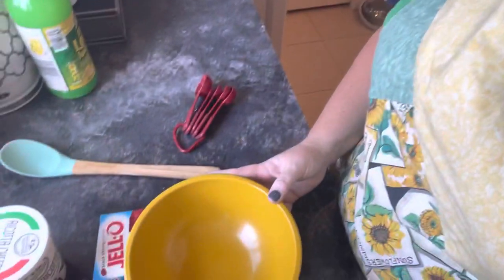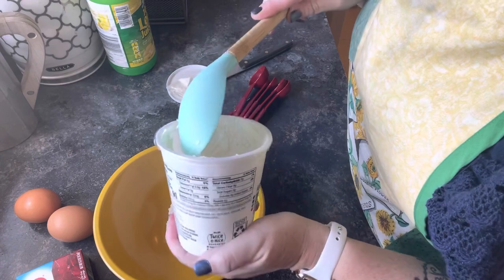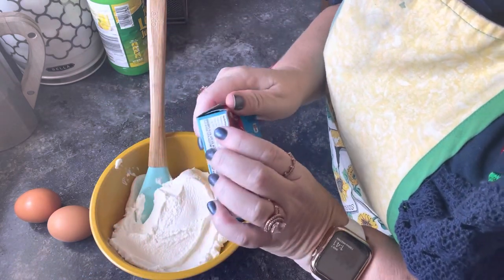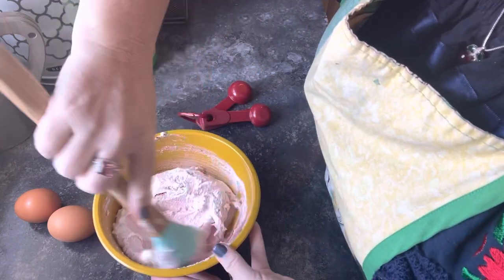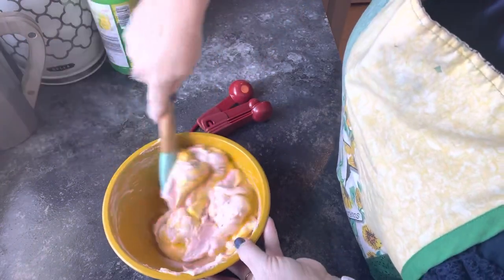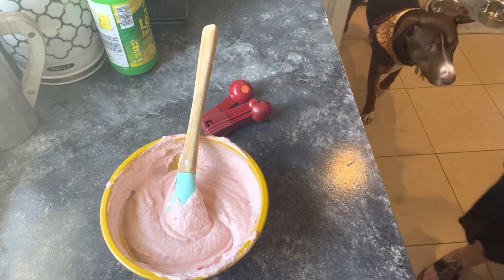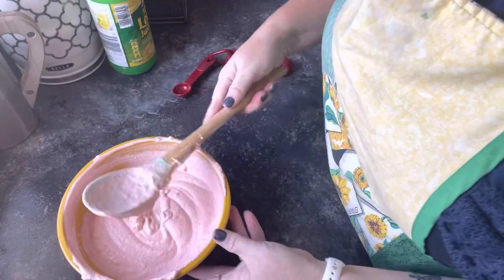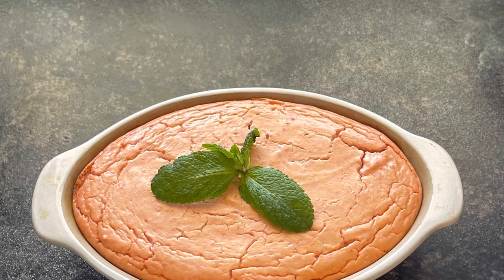Italian Black Cherry Cheesecake 🍒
Bariatric Style. 4 ingredients and delicious. Sweet and creamy.

1 container skim ricotta cheese
1/2 to 1 envelope sugar free black Cherry jello
1 tsp vanilla
2 eggs